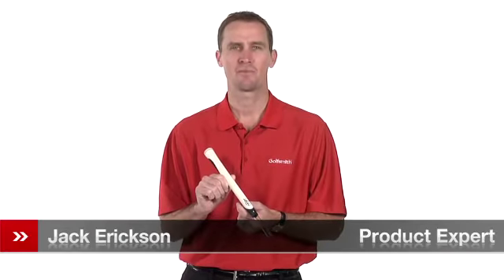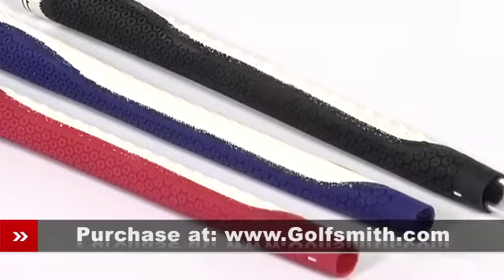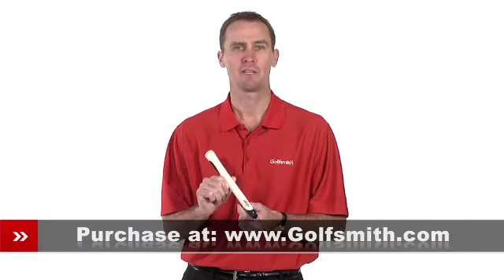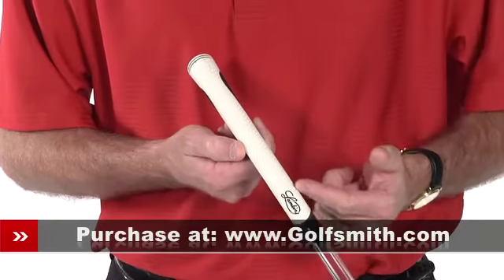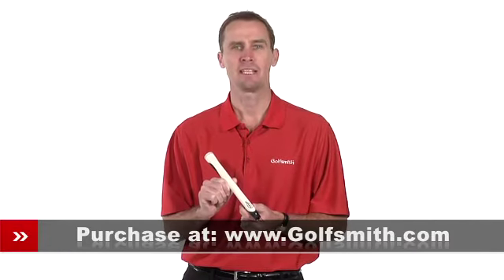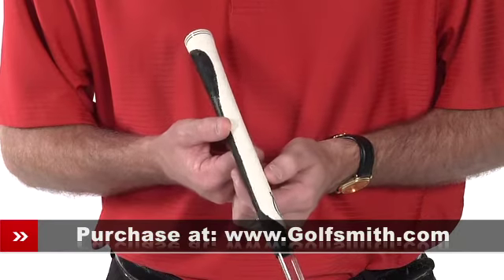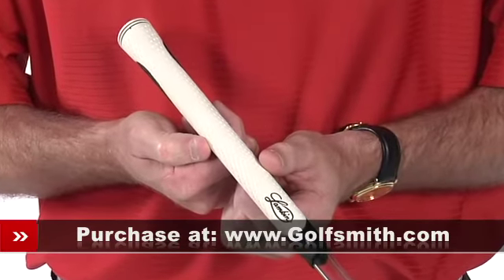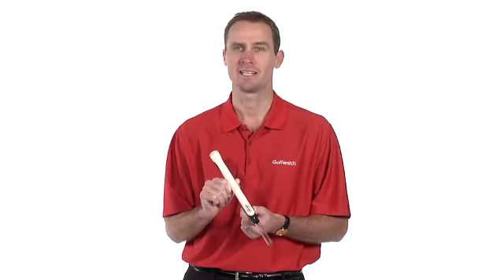Lamkin N-DUR 3 GEN Grip Review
to learn more and buy Lamkin N-DUR 3 GEN Grips at Golfsmith.com.